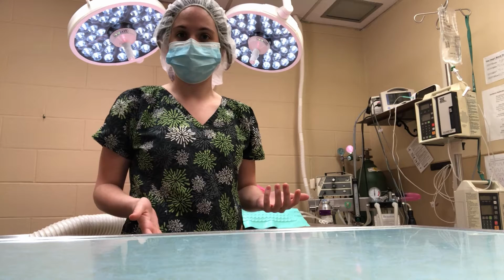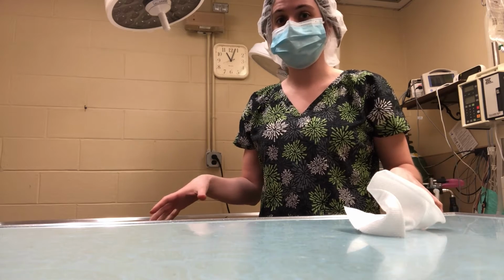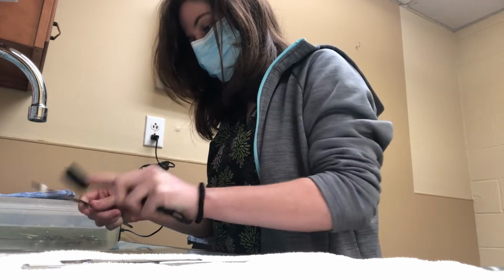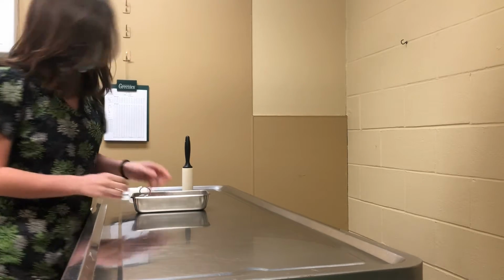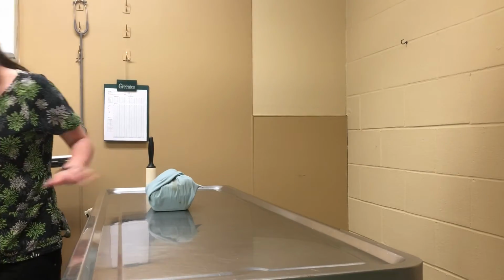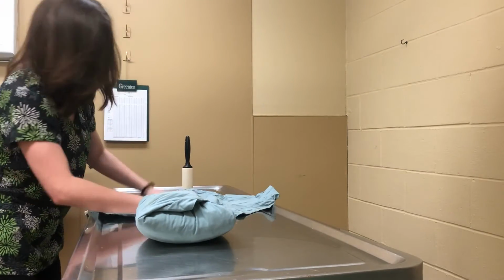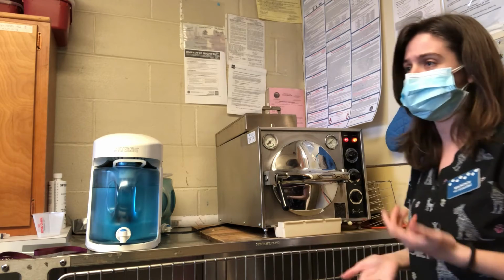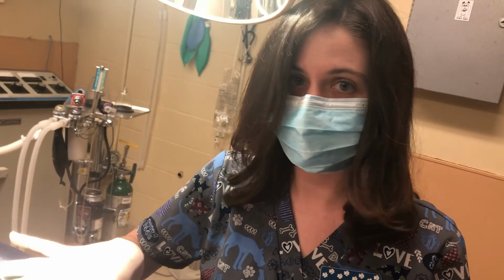VTHT 1341 AVMA Video (Part 4 of 4)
Mackenzie Meldrim
Student ID 3254433
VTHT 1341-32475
Anesthesia and Surgical Asst.